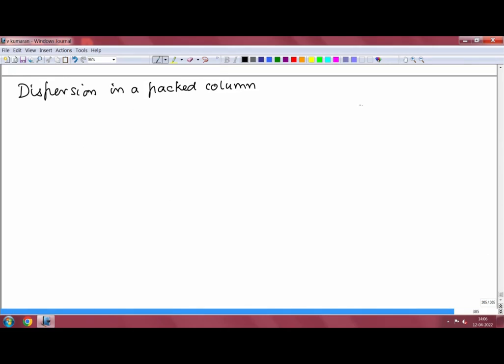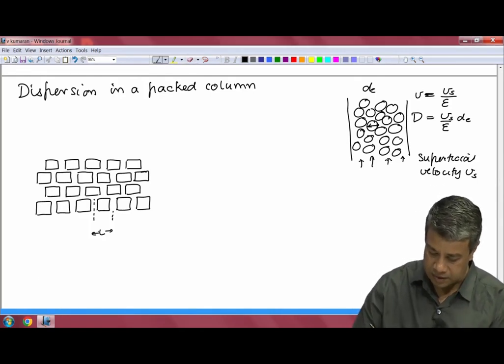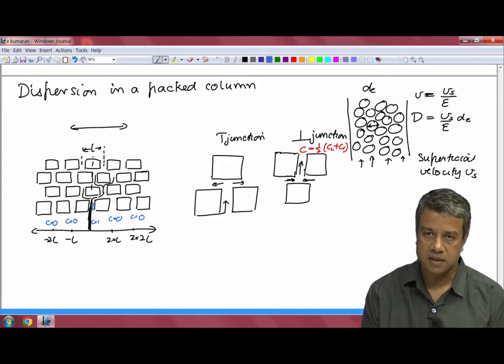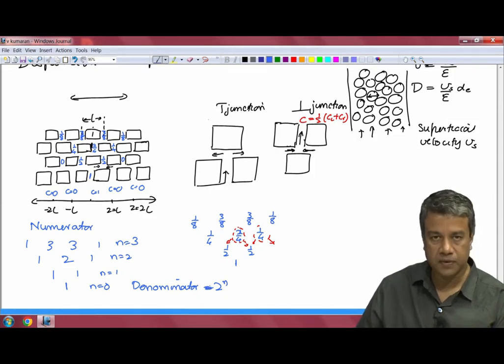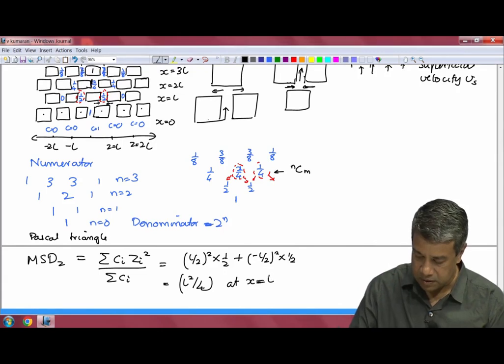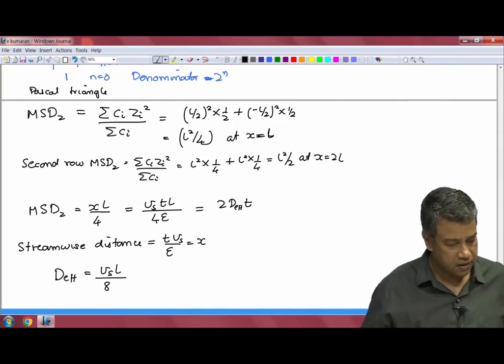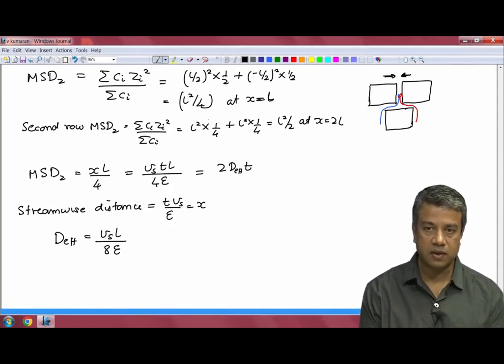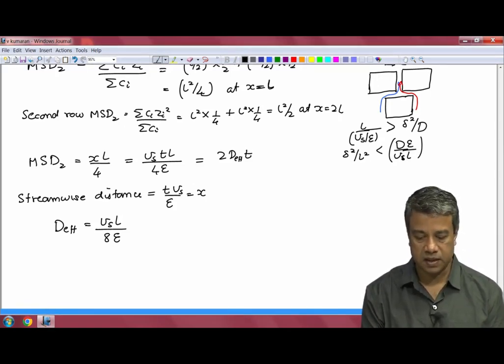Chapter 9 Section 9.3: Forced convection.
Flow through a packed column.
Rules for mixing.
Dispersion coefficient.